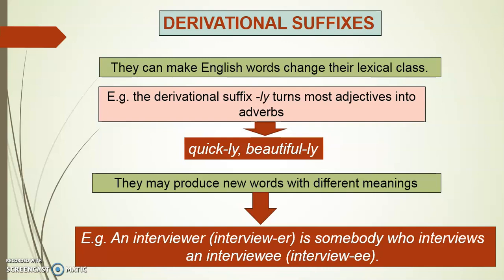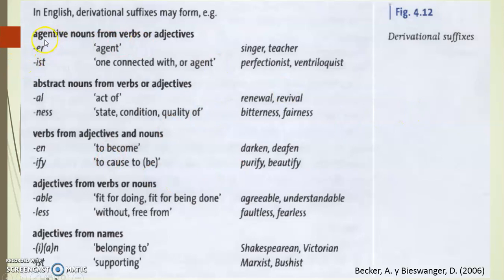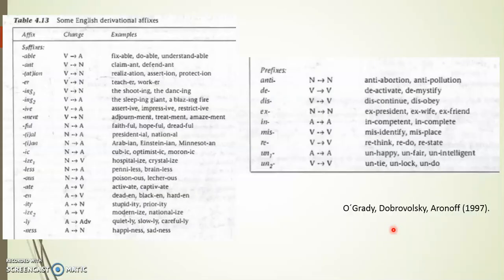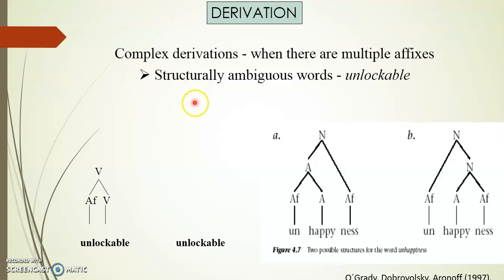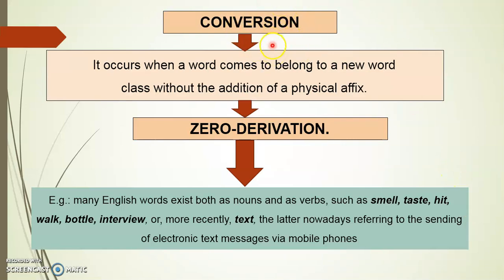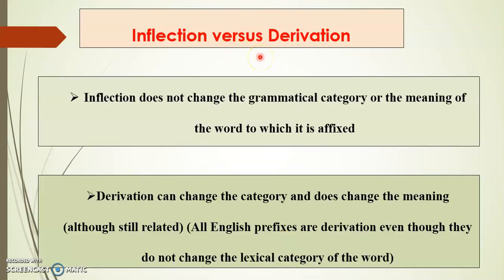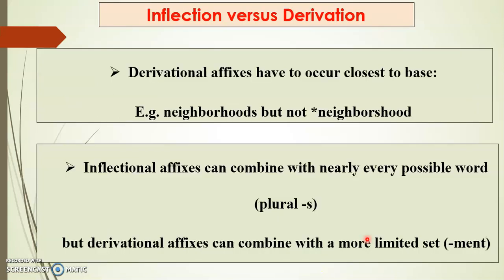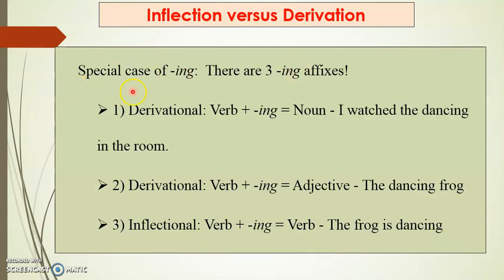Affixation part 2